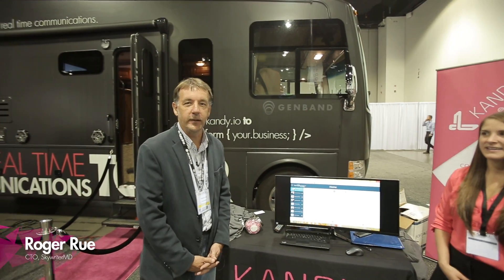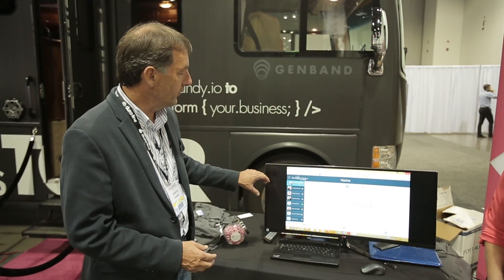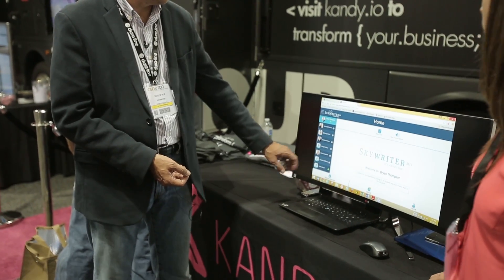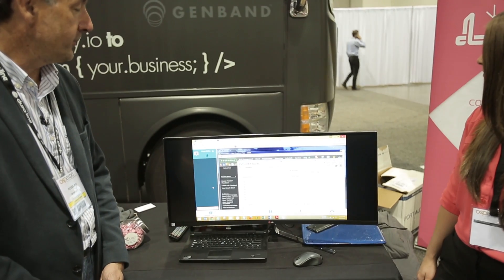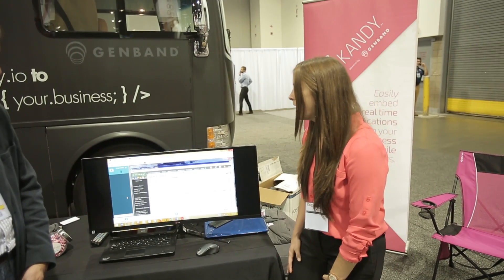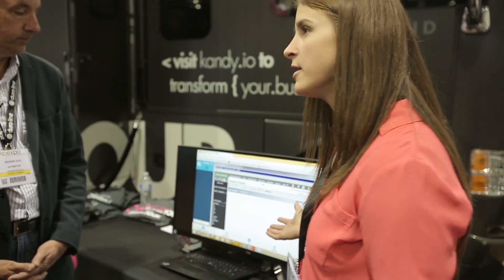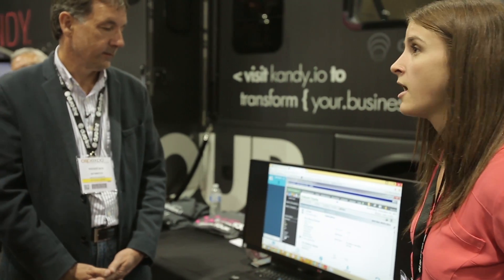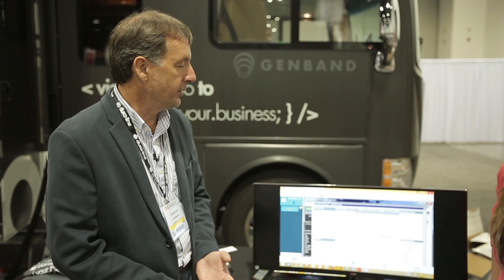Skywriter MD Demo at CenturyLink Tech Forum (Kandy use-case)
Showcasing the Kandy-enabled application from Skywriter MD at the CenturyLink Tech Forum. Denver, CO. September 2-3, 2015. Part of the Real Time Communications Tour